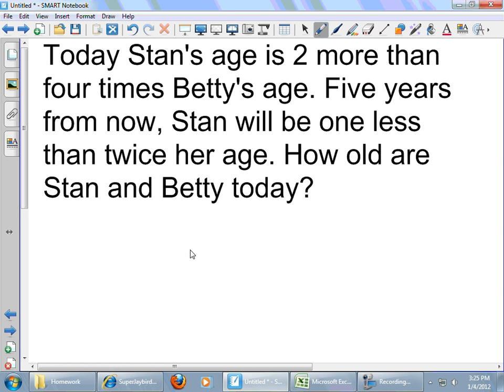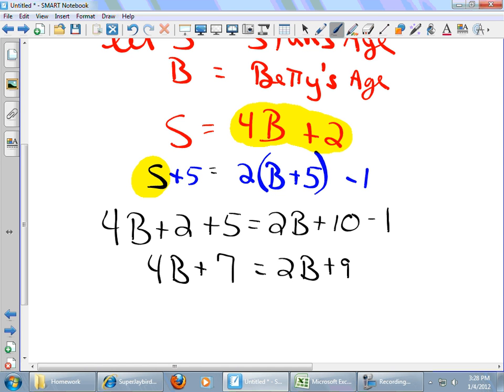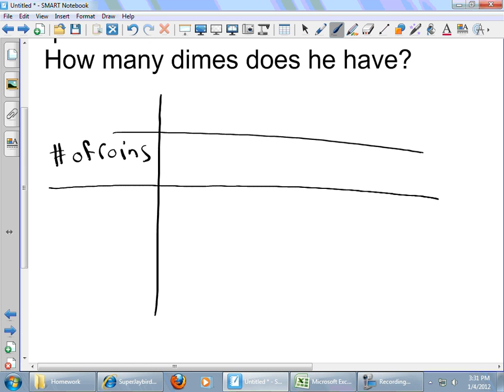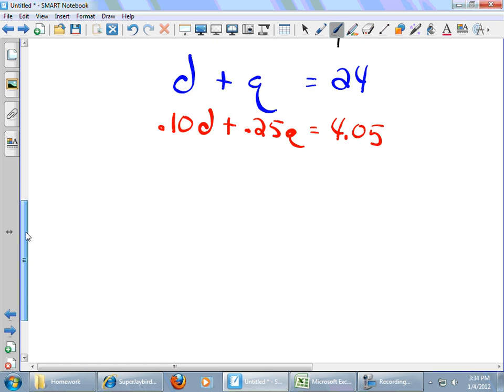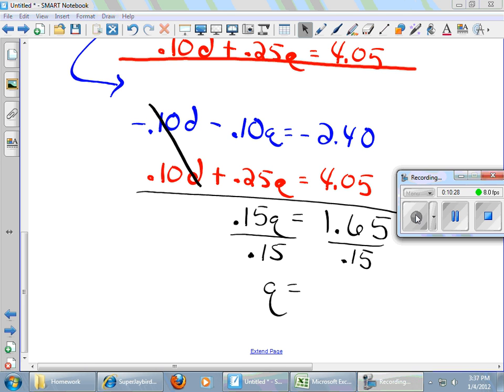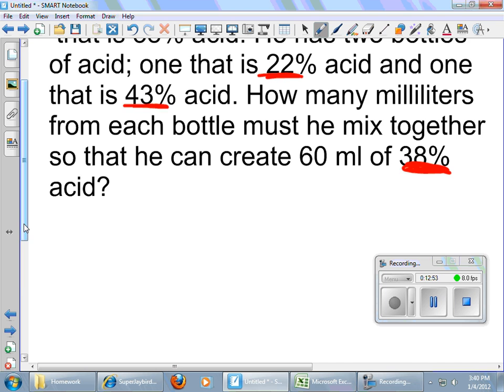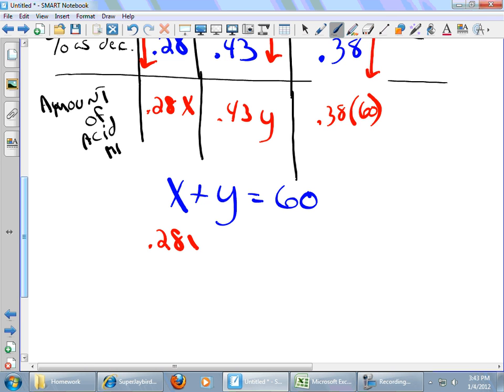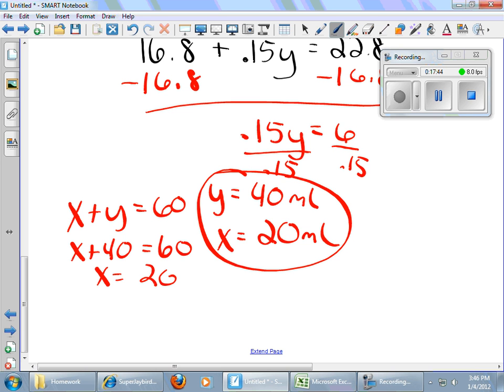January05 System Story Problems.wmv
This is the first video for systematic story problems.